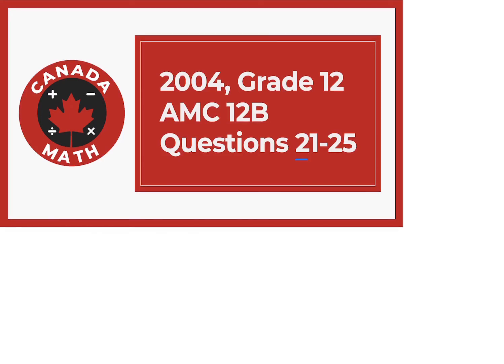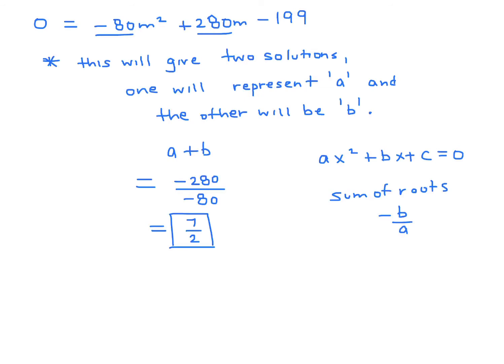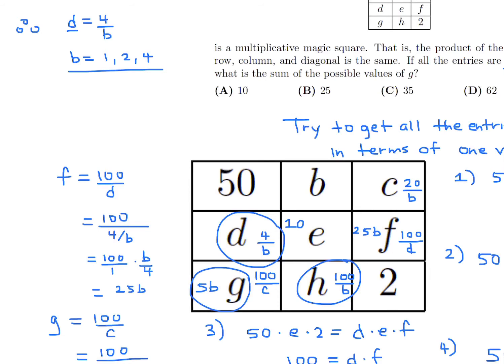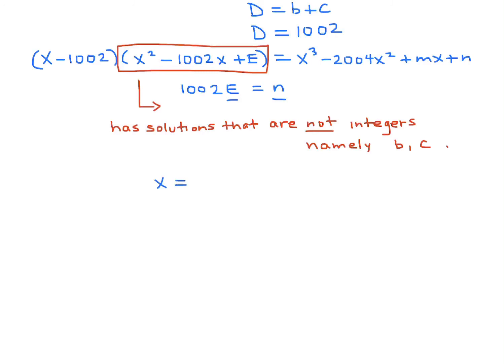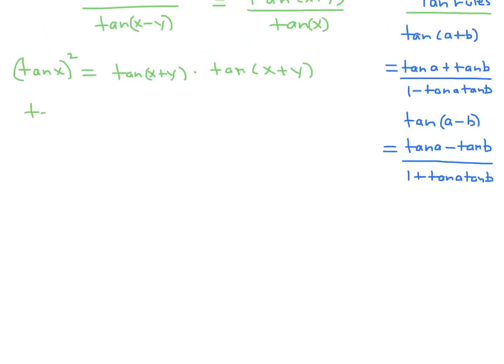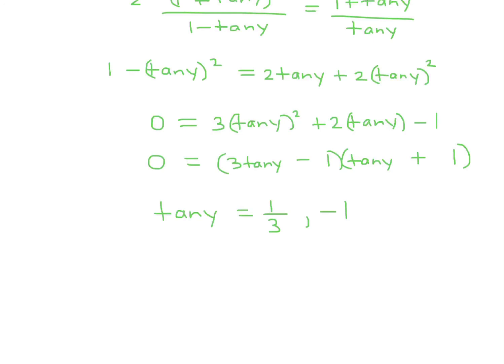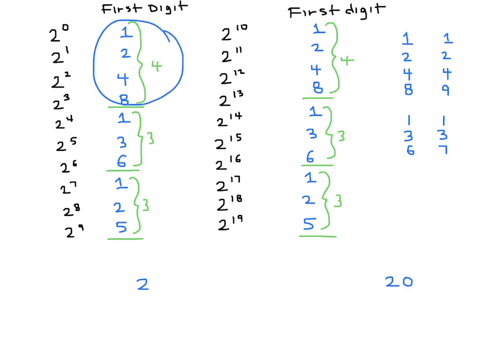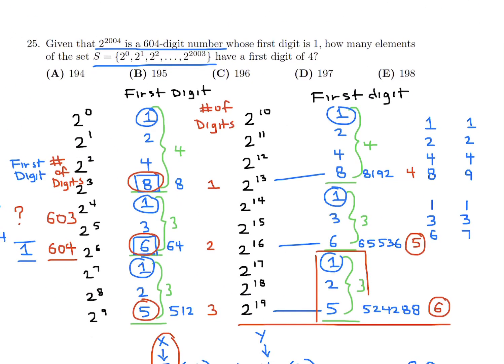2004, Grade 12, AMC 12B | Questions 21-25